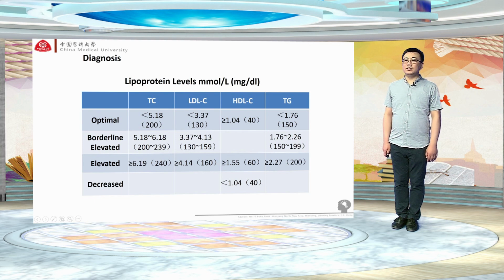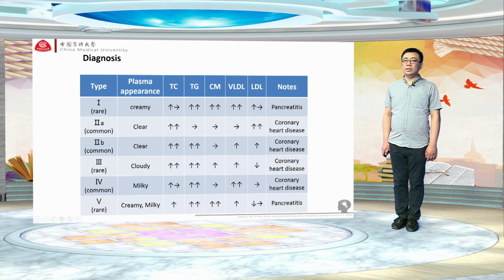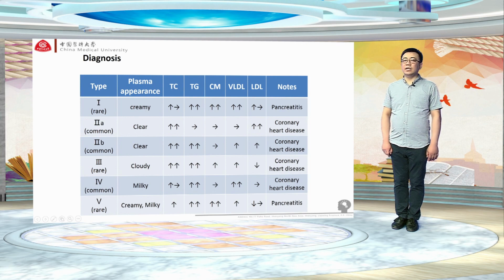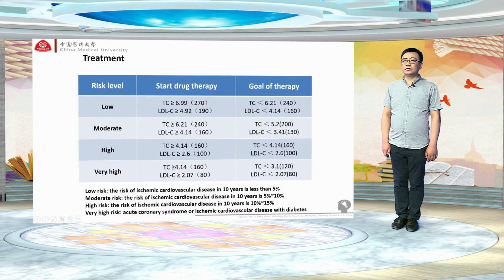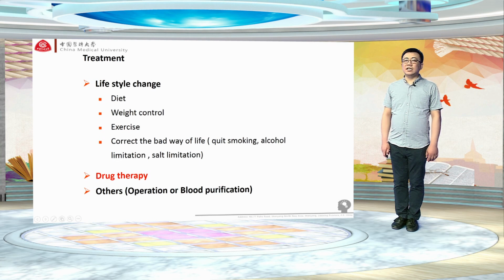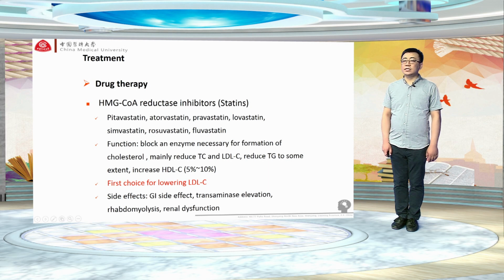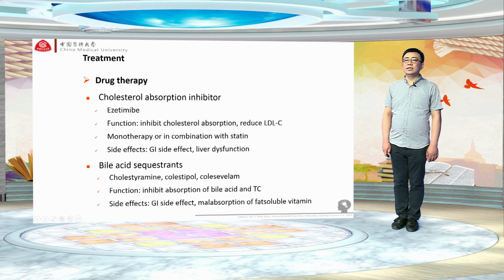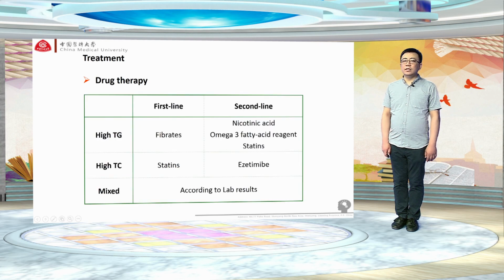3 diagnosis and treatment of dyslipidemia